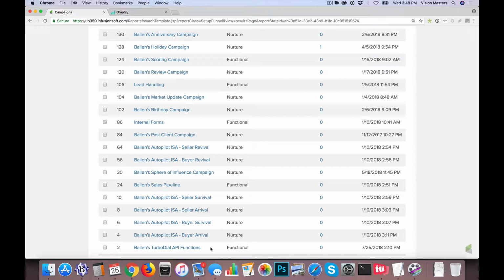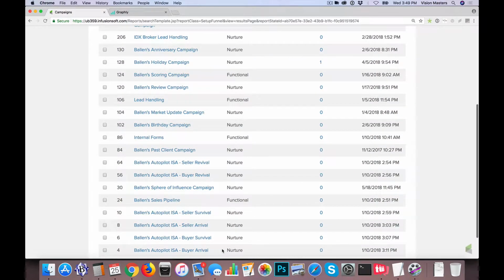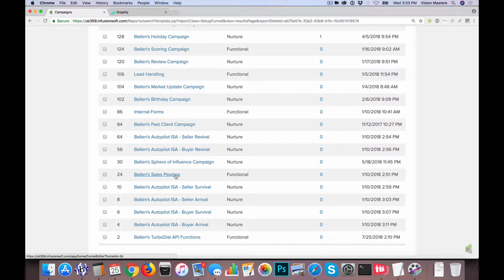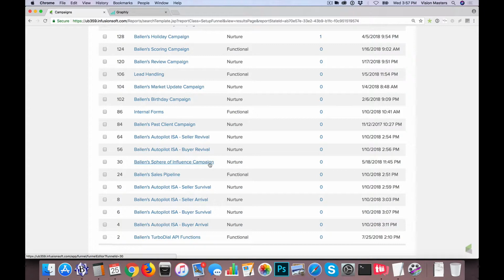How to Use Real Estate Campaigns for Infusionsoft | Ballen Brands 2018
Jeff Helvin explores real estate campaigns for Infusionsoft and explains an effective approach to interacting with your database.

- Lori Ballen shares online marketing tips that have led her to build and even sell several successful businesses through internet lead generation and team systems.

🖥 Get Lori Ballen's Rank Like a Boss Training System: RankLikeaBoss.com

💡 Try SEMRush for tracking and monitoring your website rankings and do self-website audits

🏡 Real Estate Agents can use this link to try Listings To Leads, real estate listing marketing tool